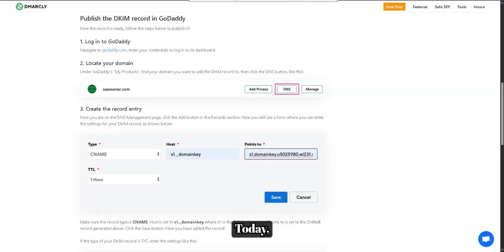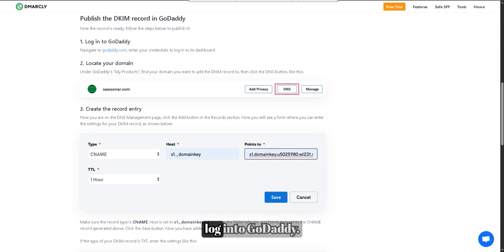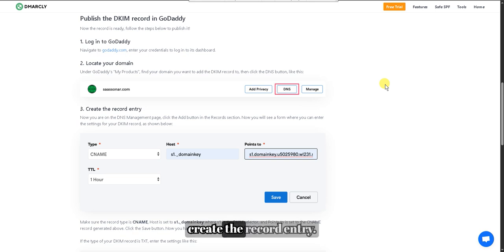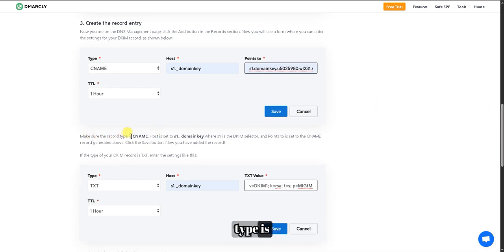NEW! How to Add a DKIM Record in GoDaddy (2025) 🔐 | Secure Your Emails & Improve Deliverability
Confused about how to set up DKIM in GoDaddy in 2025? In this video, I break down how to add a DKIM record in GoDaddy so your emails are authenticated and consistently reach your recipients’ inboxes. Whether you’re a small business owner, marketer, or IT admin, this step-by-step guide covers everything you need—setup, verification, and troubleshooting.

✅ What You’ll Learn in This DKIM Setup Tutorial:
🔒 What DKIM Is & Why It’s Critical for Email Deliverability
💼 Adding a DKIM Record in GoDaddy Step by Step
⚖️ Common DKIM Issues and How to Fix Them
📧 How to Verify Your DKIM Setup in GoDaddy
💡 Tips for Maintaining a Secure and Trusted Email Domain

⏳ Timestamps & Video Chapters:
0:00 Intro – Why DKIM Matters in 2025
0:25 DKIM Overview: How It Protects Your Emails
0:40 Step 1: Accessing GoDaddy DNS Settings
1:00 Step 2: Adding Your DKIM Record Correctly
1:10 Step 3: Verifying Your DKIM Setup
1:30 Troubleshooting Common DKIM Errors

🔥 Why Watch This DKIM Record Setup Video?
✅ Prevent your emails from going to spam
✅ Ensure marketing, transactional, or personal emails are trusted
✅ Avoid common DKIM mistakes that break email authentication
✅ Step-by-step guidance tailored for GoDaddy users
✅ Perfect for beginners and pros securing their email domain in 2025

✅ GoDaddy users managing their domain emails
✅ Marketers optimizing email deliverability
✅ IT admins configuring domain authentication
✅ Anyone wanting to protect their email reputation in 2025

📢 Follow me for more email marketing, deliverability, and domain security tutorials!